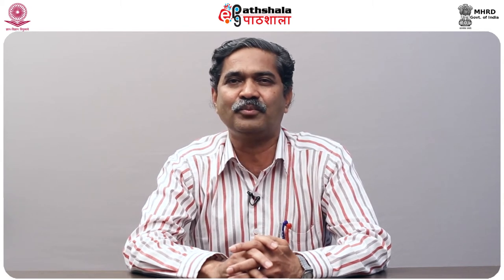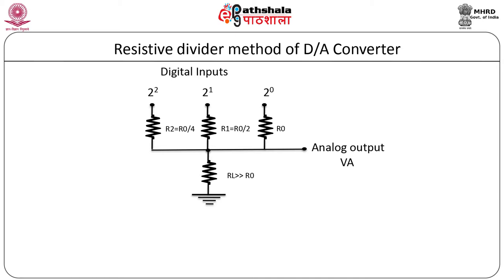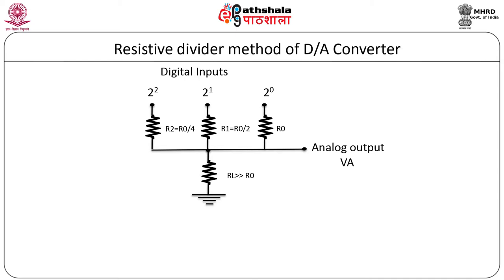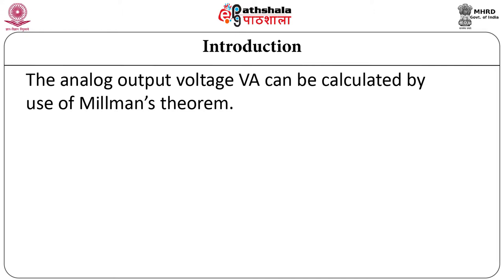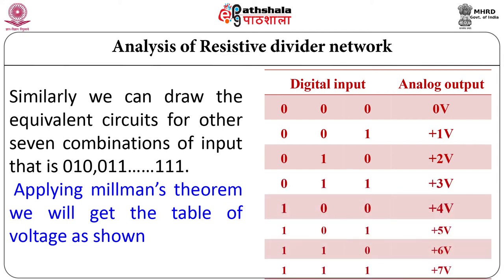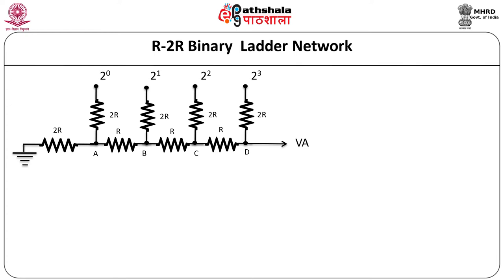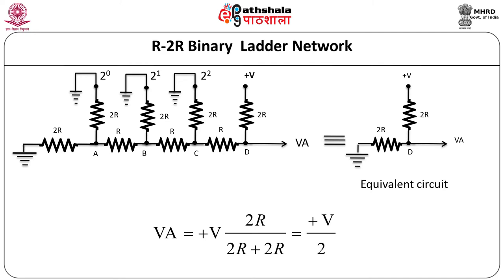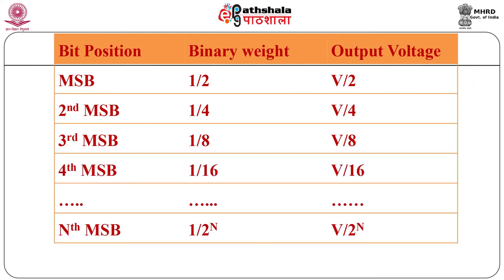DAC types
Paper: Digital Electronics